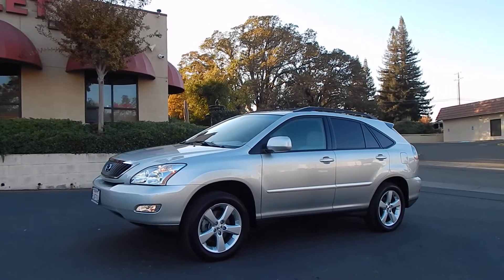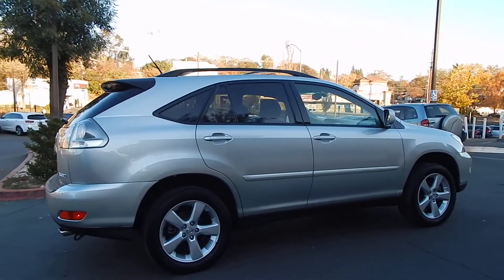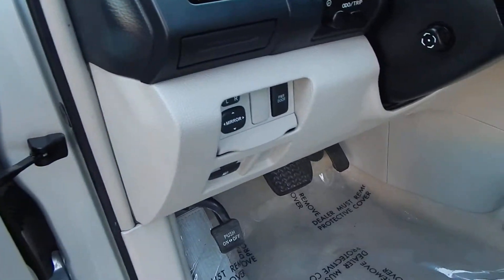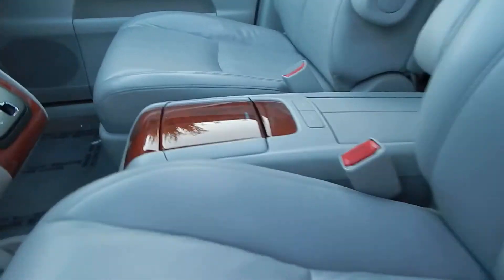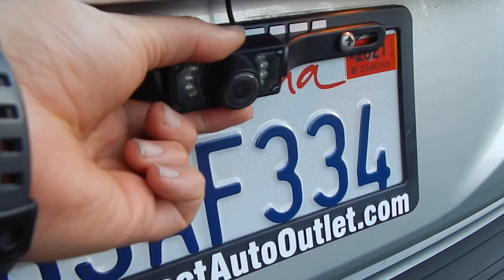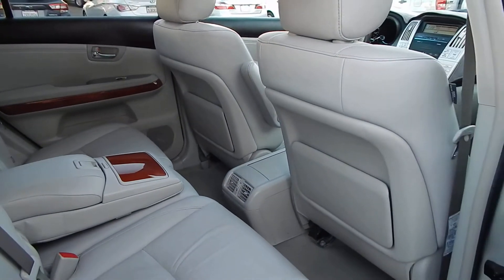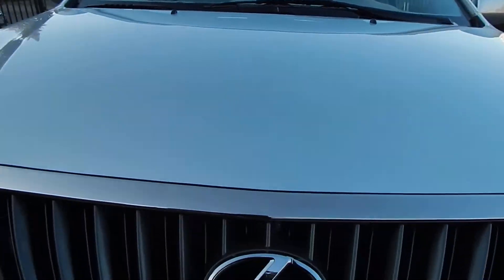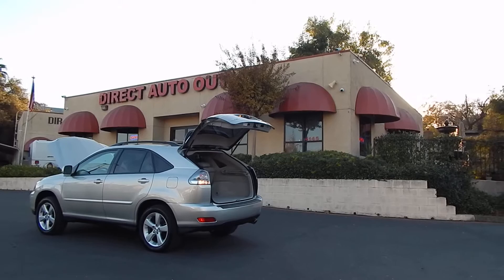2004 Lexus RX330 FWD SUV with ONLY 127k miles. Video overview and walk around.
Let the camera be your eyes and ears as we take you for a tour in and around this gorgeous and low mileage SUV.  You'll feel like you're right here in person with us as we demonstrate all of its functions and features.  Thank you for looking!